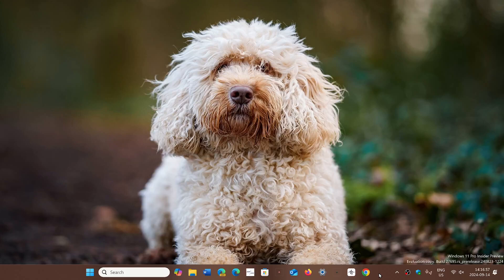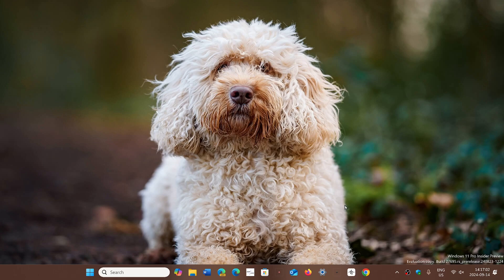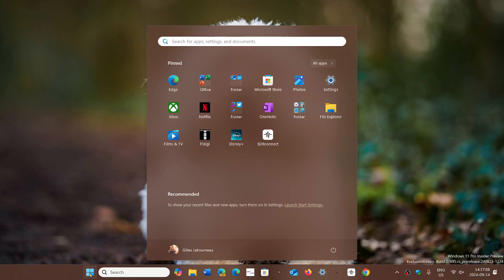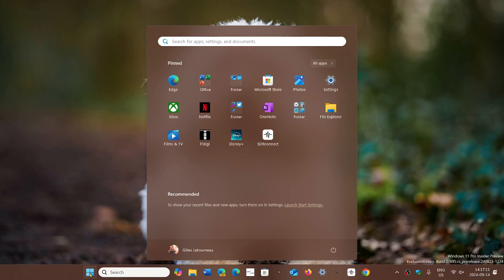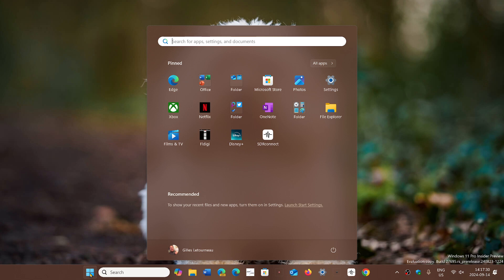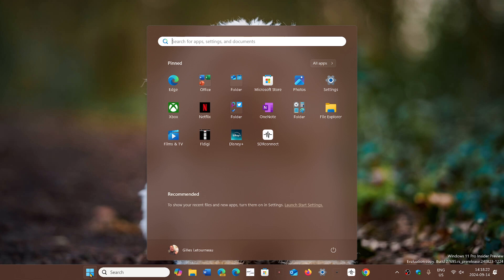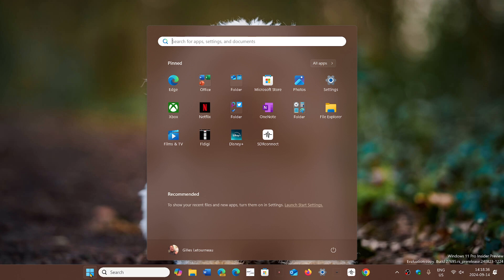Windows 11 24H2 Clean Install will now get updates while you are in the Out of box experience setup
As soon as the internet connectivity is does, security updates will download while you setup your PC